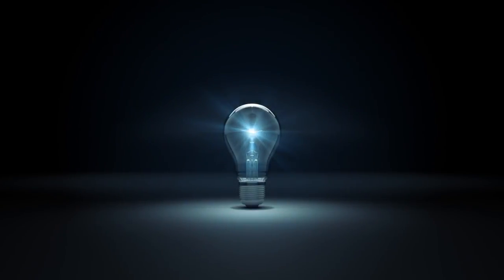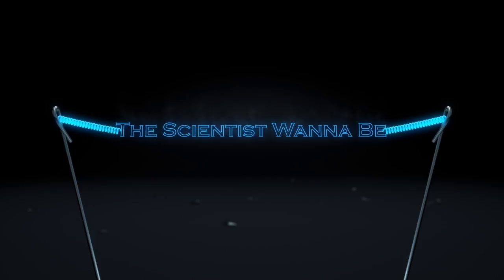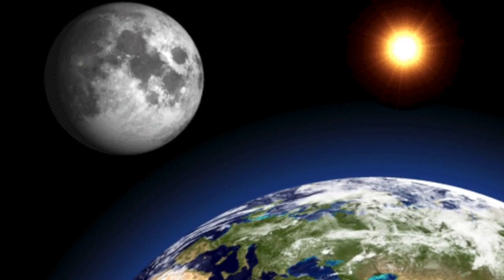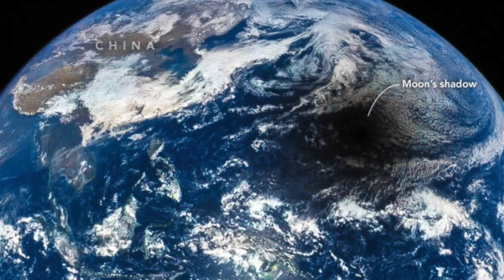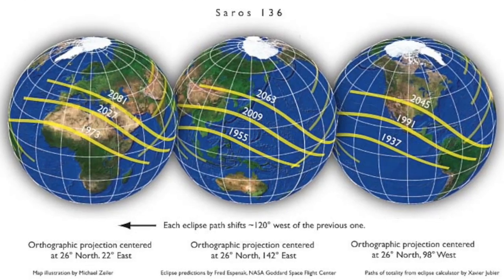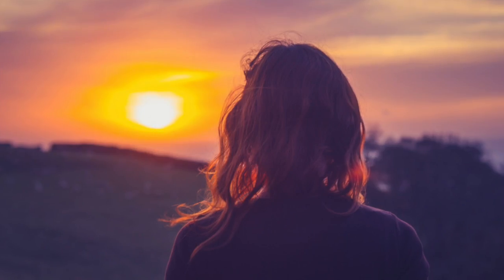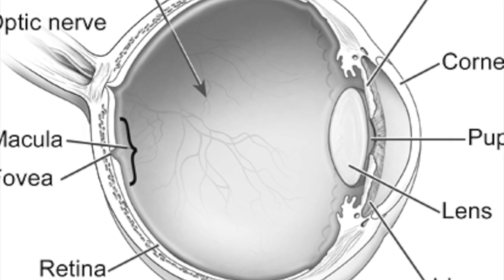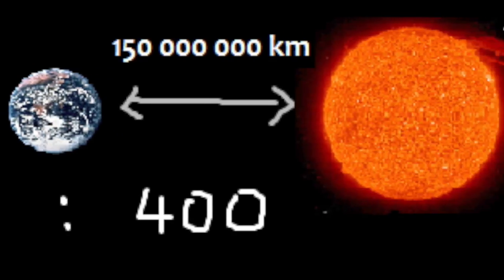R.S. FACTS N0.1 - Solar Eclipses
This video consists of 5 facts about solar eclipses.

References (by facts):
1.

2.

3.

4.

5.